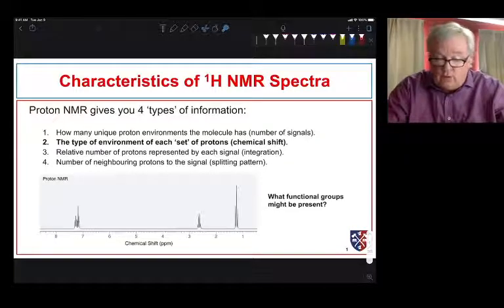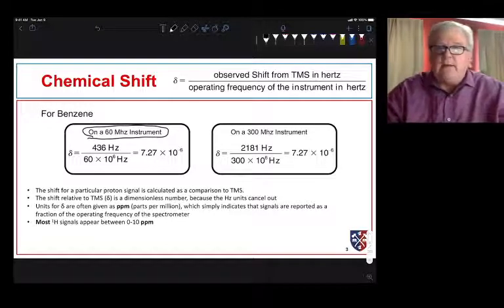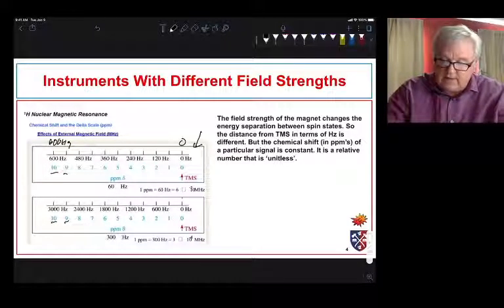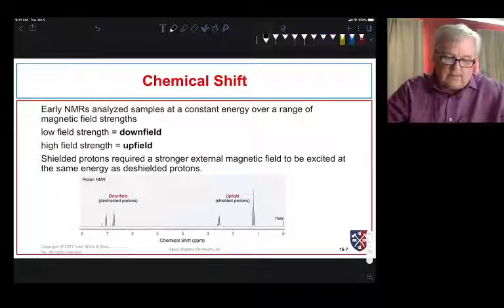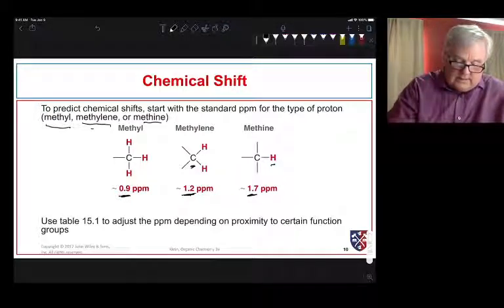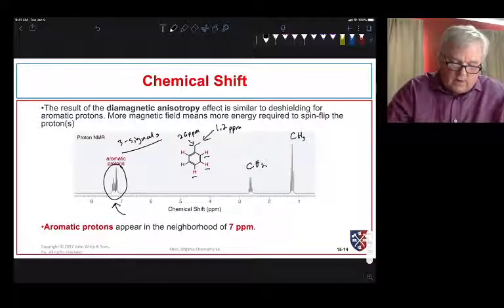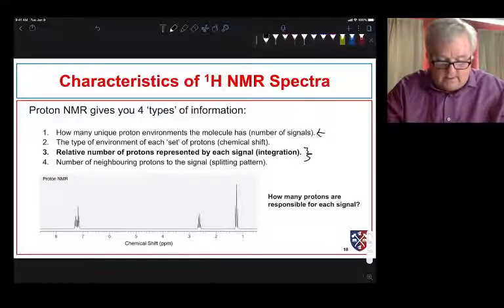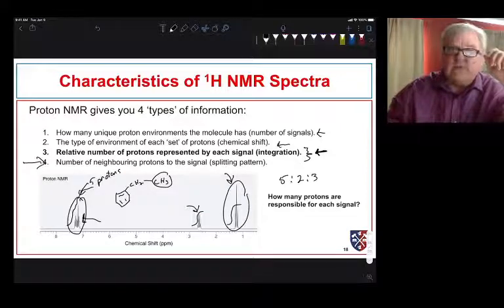01.06 NMR Chemical Shift and Integration